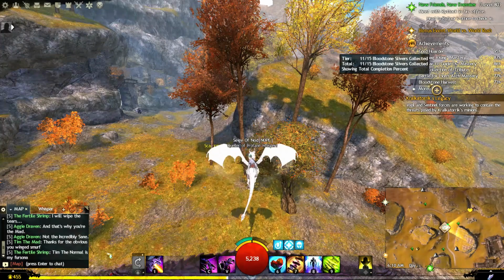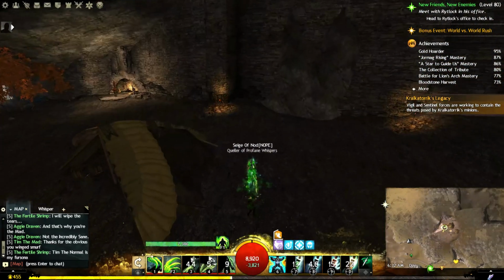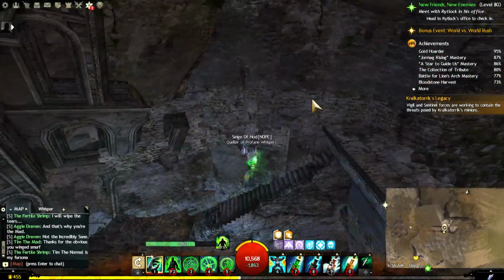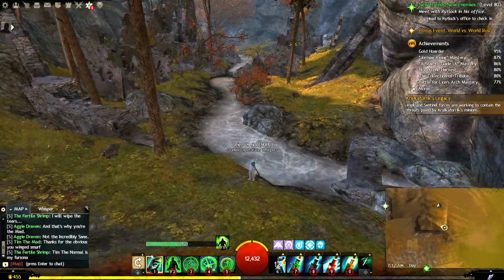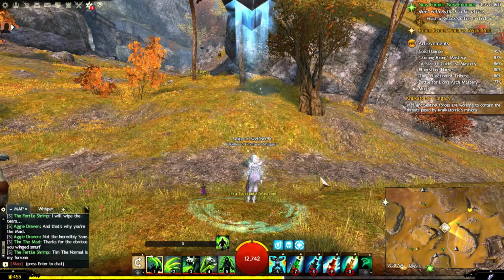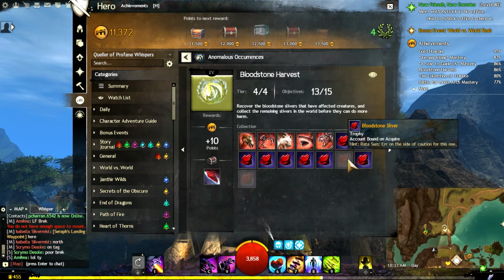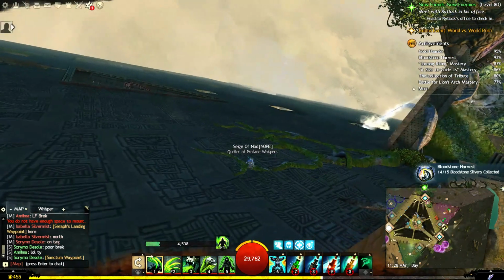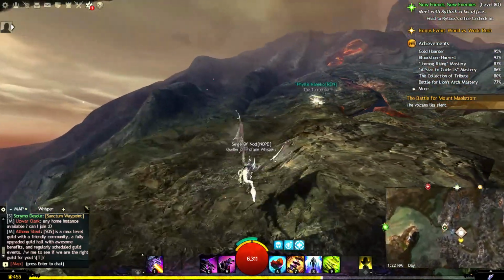GW2- Bloodstone Harvest Silver - #4, #7, #8 and The Craze's Folly Jumping puzzle.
Bloodstone Harvest Silver - #4, #7, #8 , doing catch up on ones I missed there is a jumping puzzle included in this video just for fun.

The Craze's Folly Jumping puzzle.